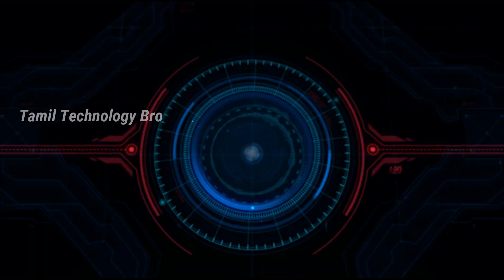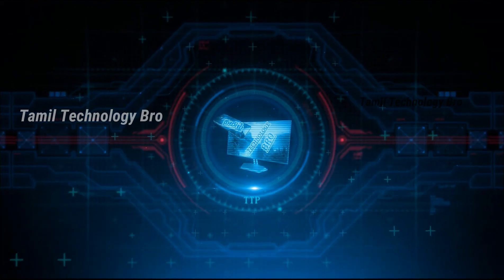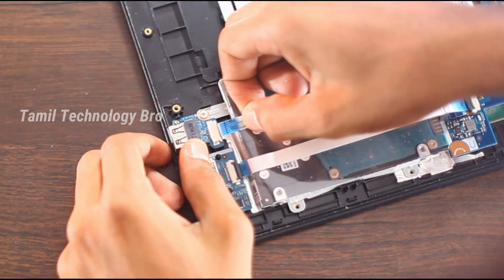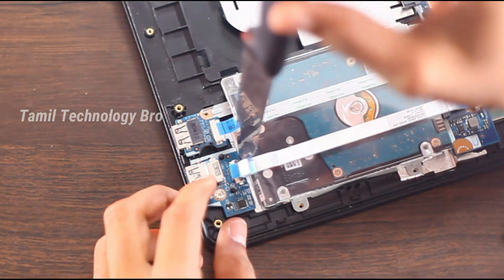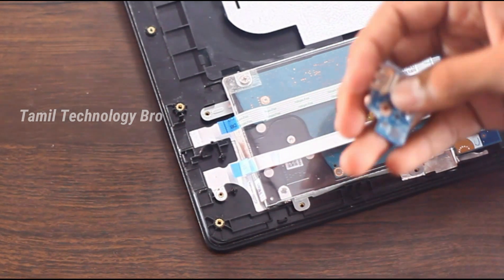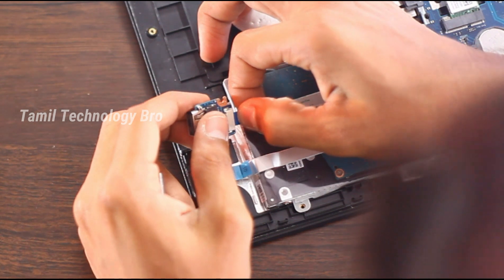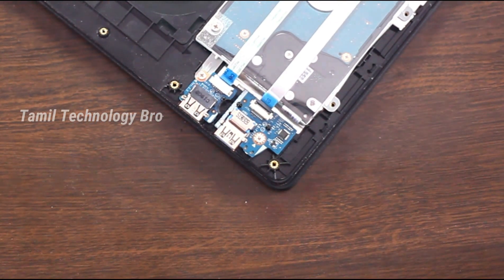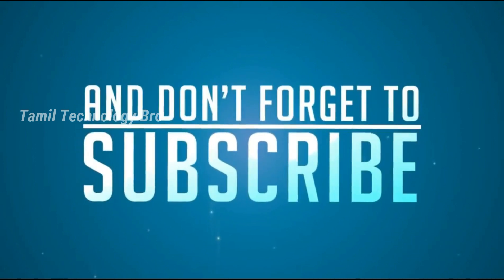Change government laptop usb port in Tamil 💻 | kalttuga maatuga #5 | Tamil Technology Bro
how do change government laptop usb port in Tamil | Tamil Technology Bro

 # change Tha usb port
 # in Tamil
 # government laptop
 # Lenovo e41-25

👍Hi hello vanakkam and welcome to tamil Technology bro 📱📲

அதற்கு பக்கத்தில் உள்ள bell  பட்டனை click  செய்யுங்கள்.

🙏நன்றி!
🙏வணக்கம்!